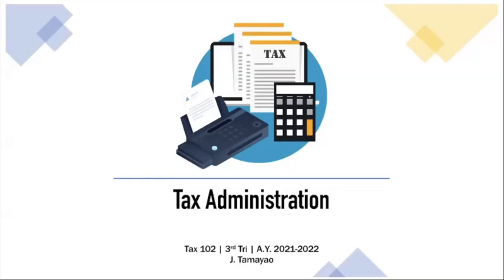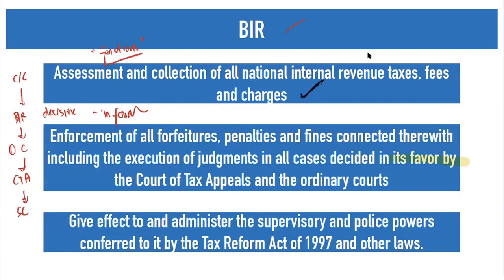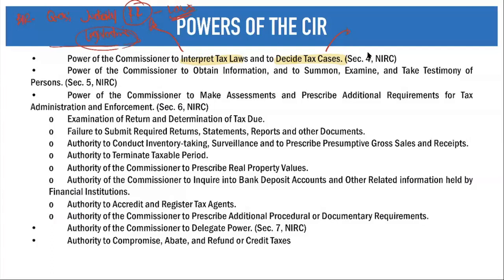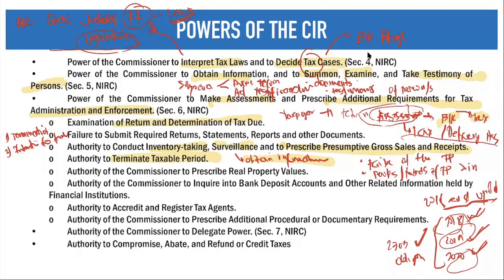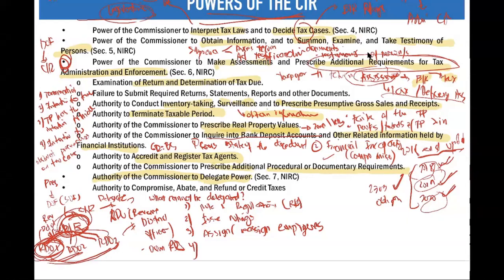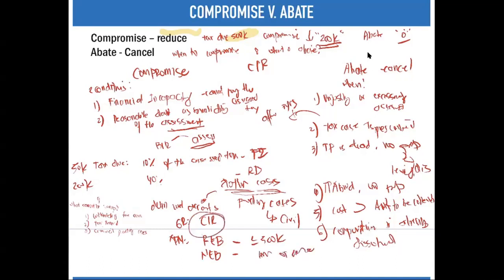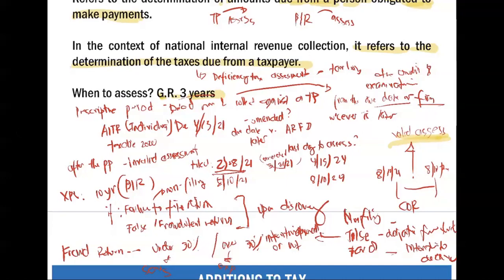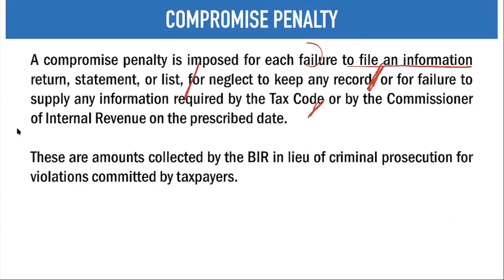TAX - Tax Administration